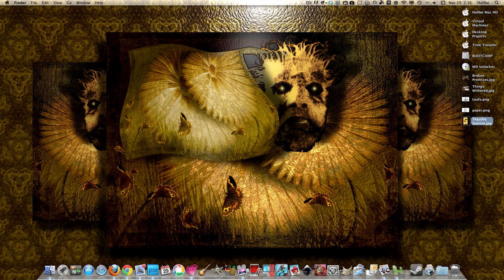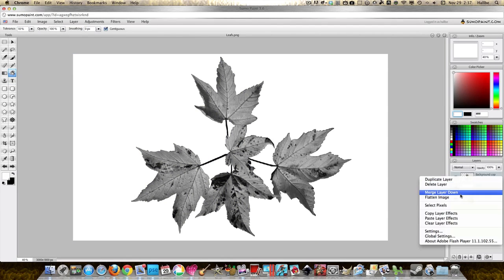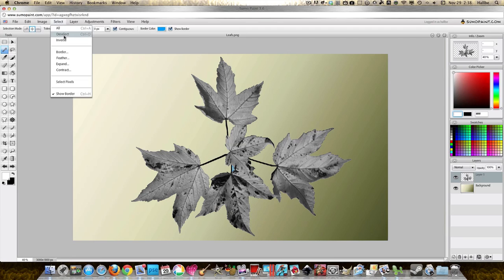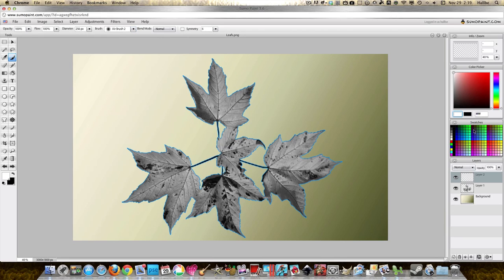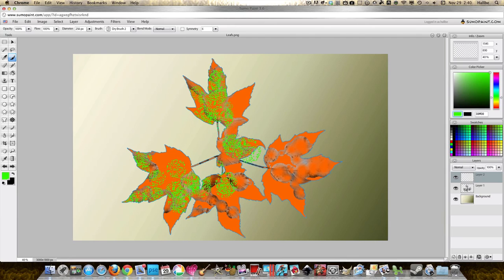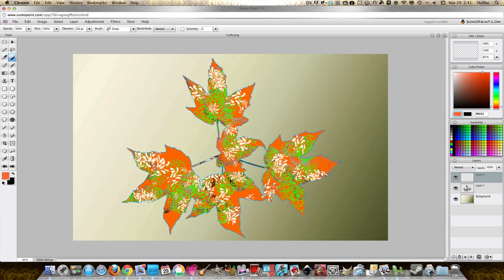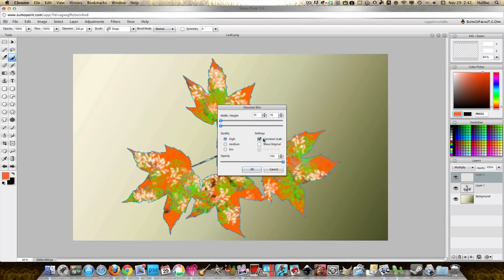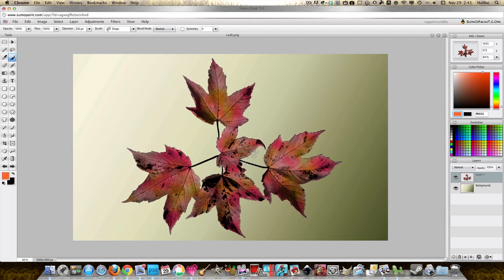Sumo paint tutorial ~ solidify a clear png file